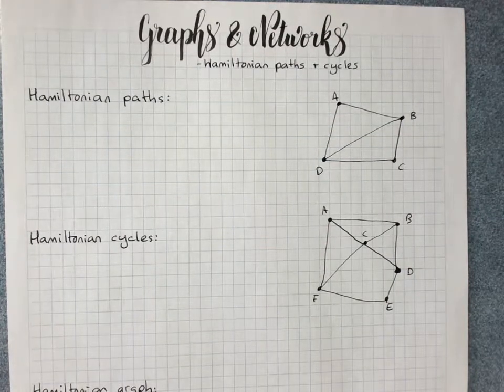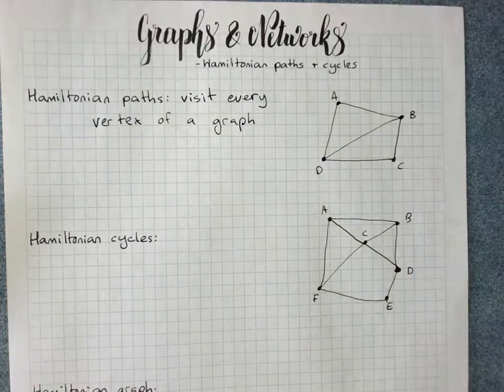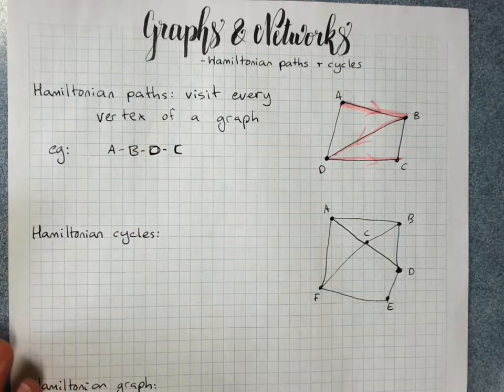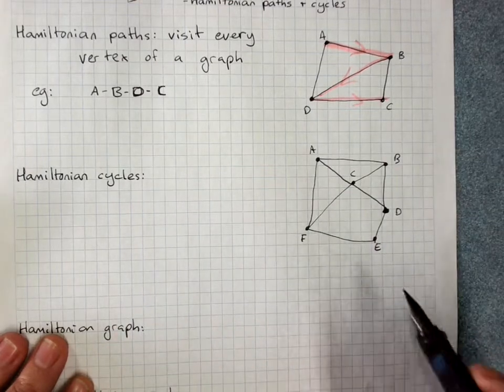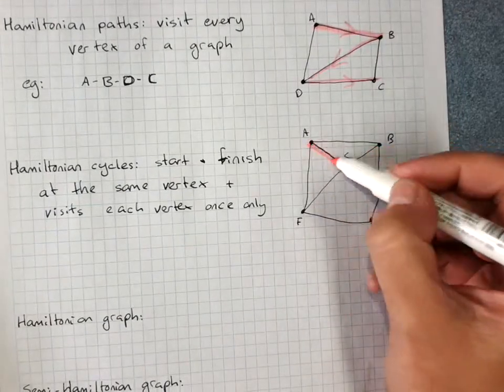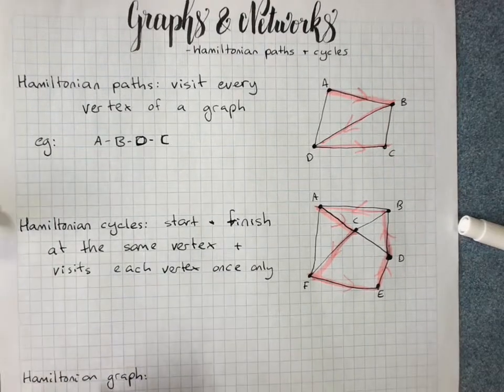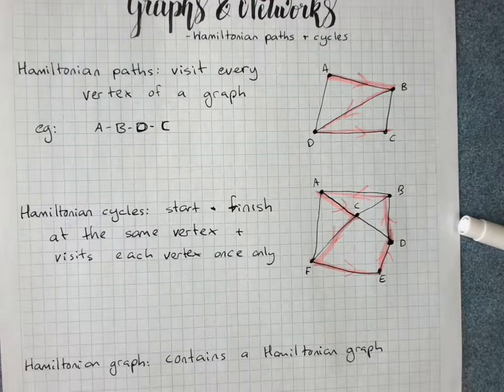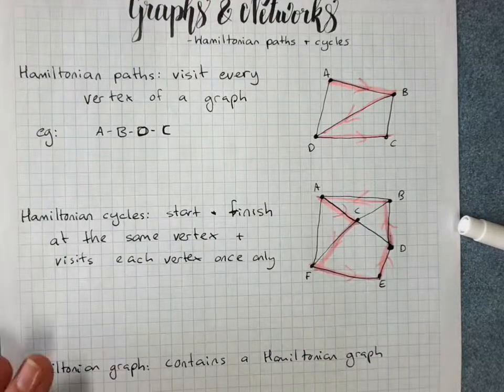Hamiltonian Paths and Cycles